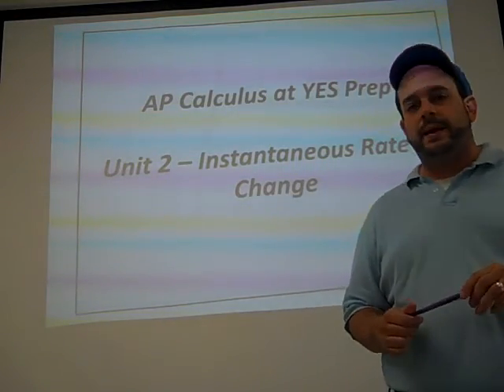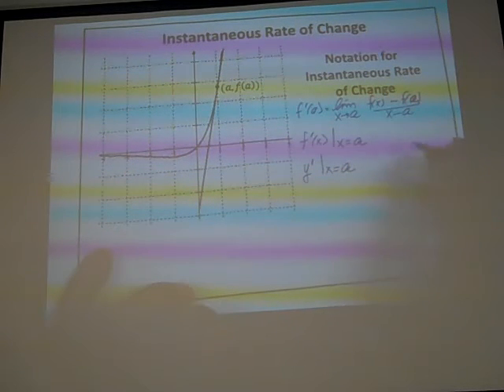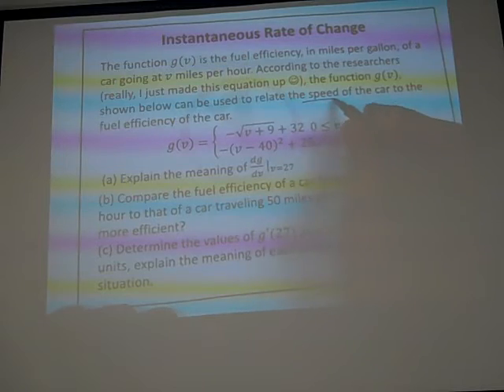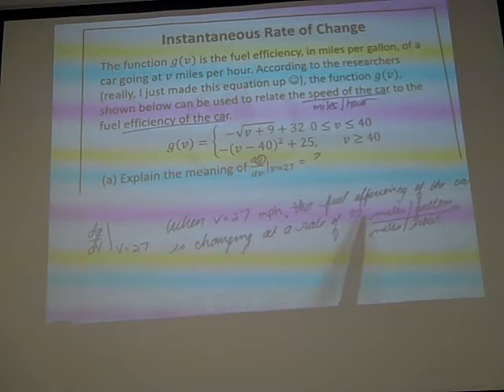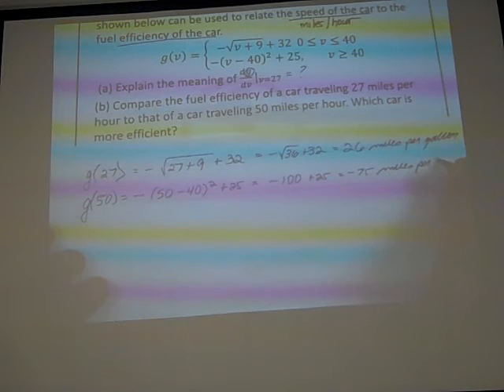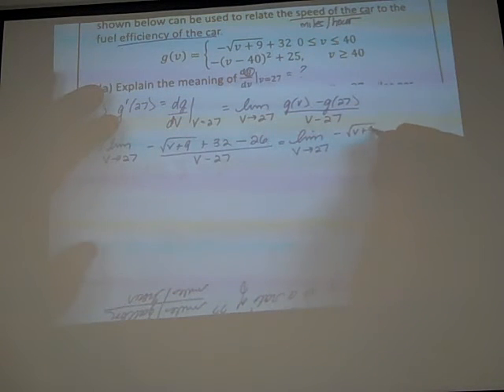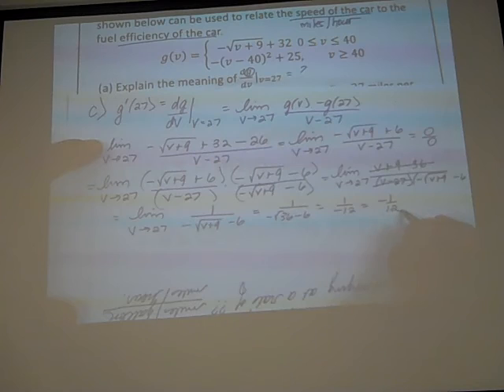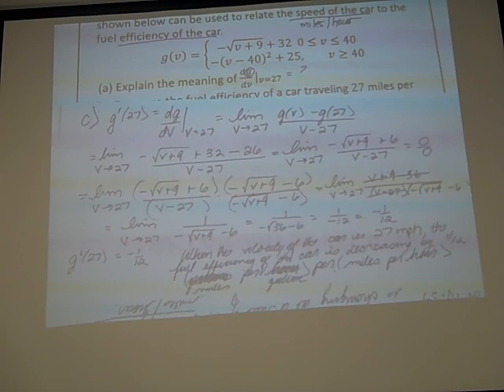Unit 1 (Extra) - Instantaneous Rate of Change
Find and interpret the instantaneous rate of change in an appllication problem.